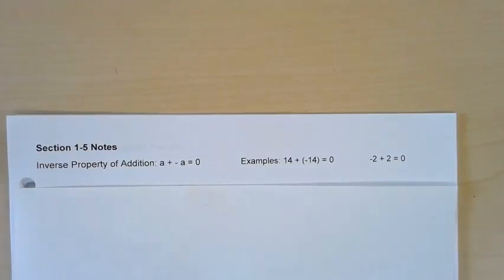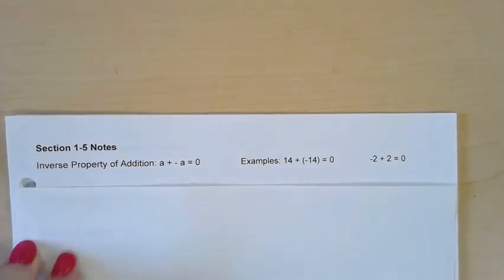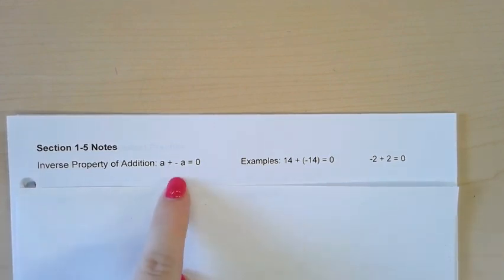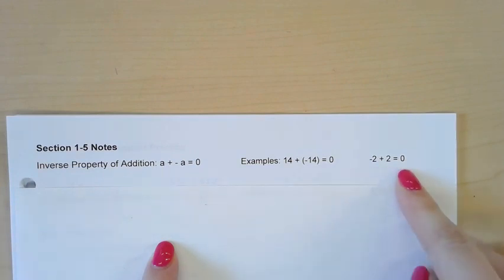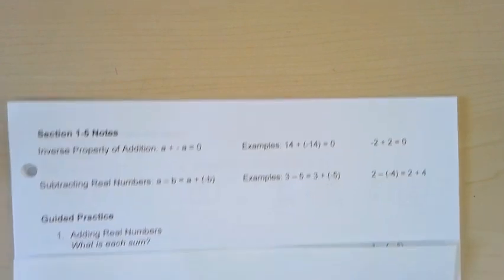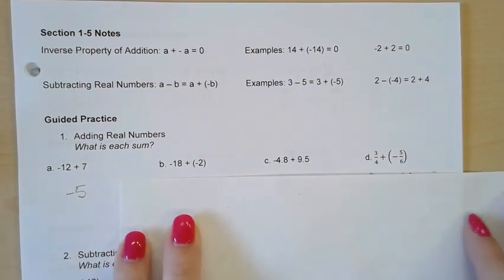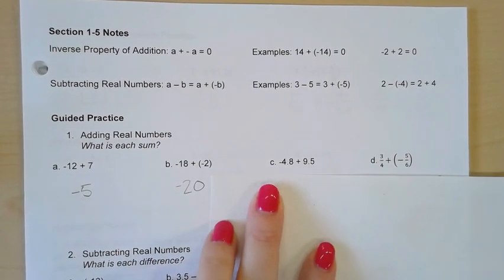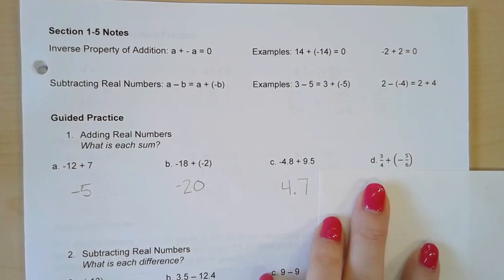1-5 Notes (Updated) 2020